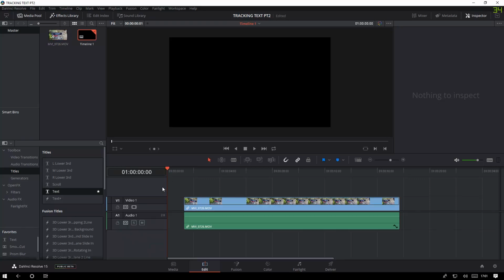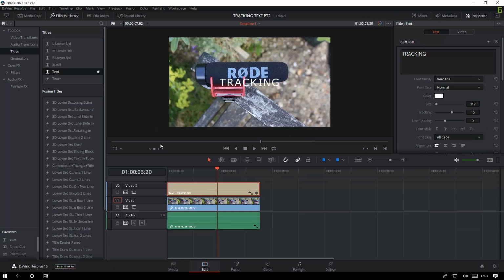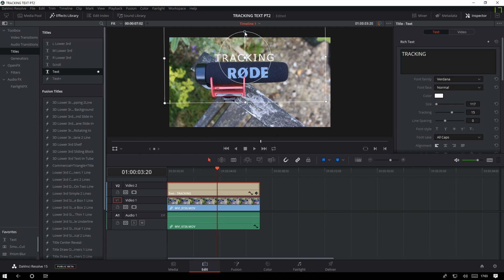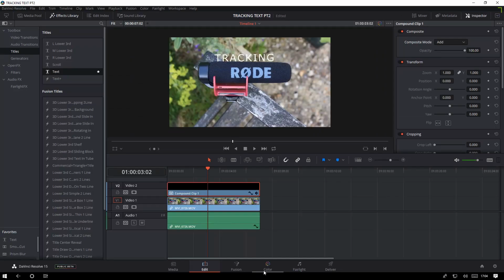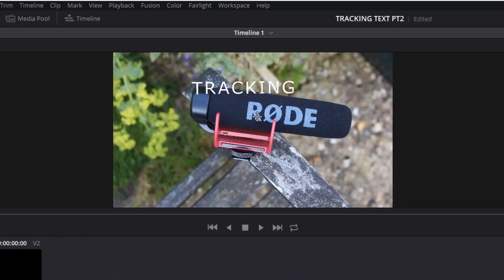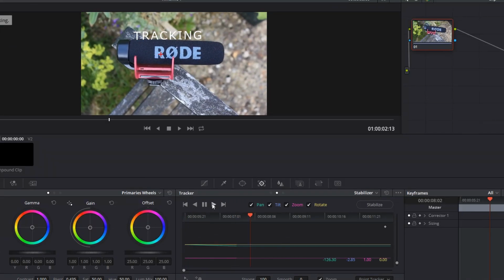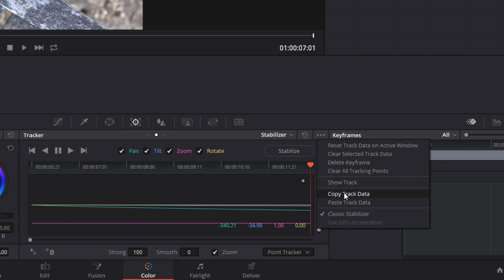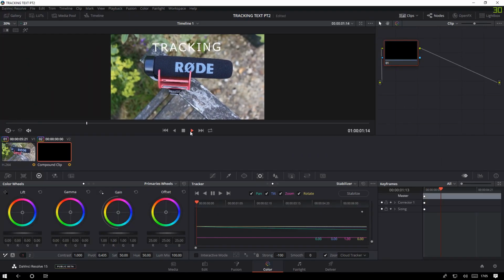Motion Tracking Text Tutorial in DaVinci Resolve 15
Motion Tracking Text Tutorial in DaVinci Resolve 15/14

My Gear!

Soft box: